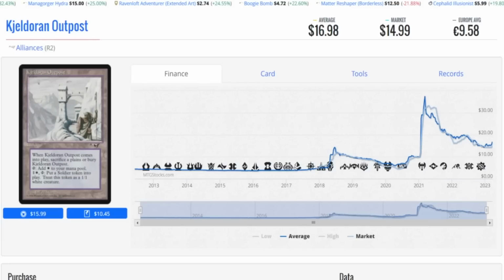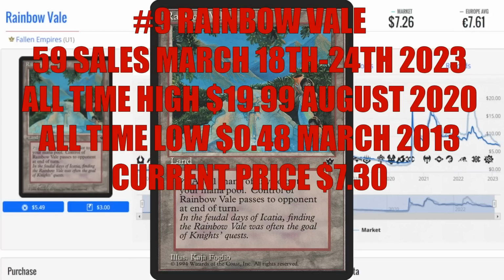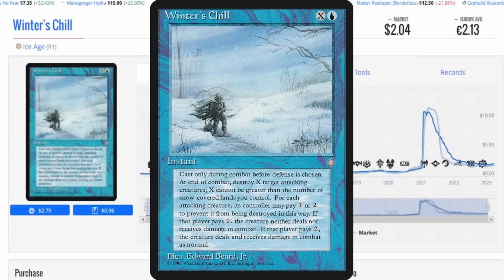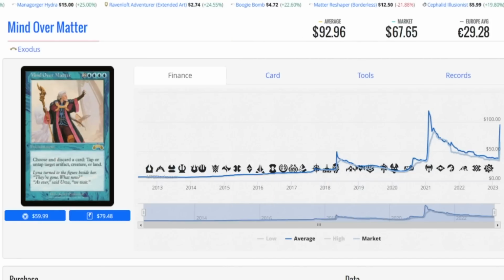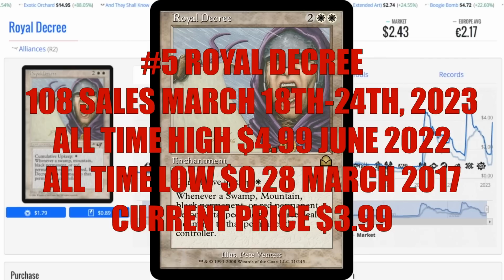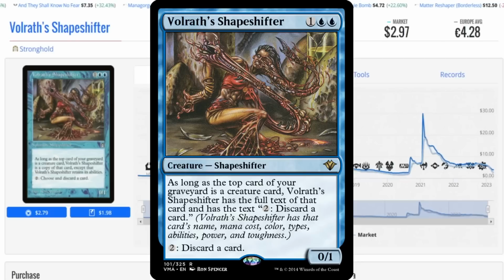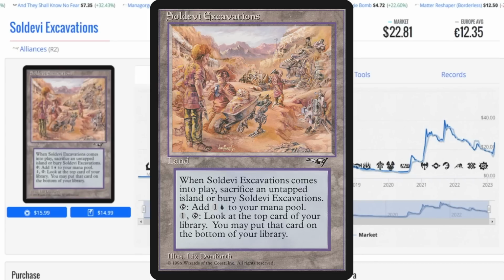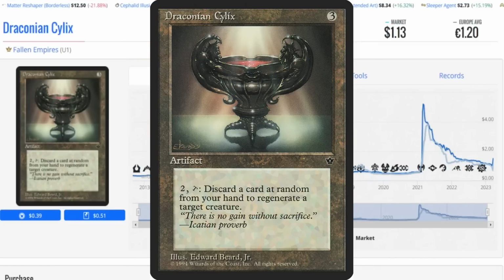Reserve list Collectors Decided. HOT TEN March 18th 24th 2023